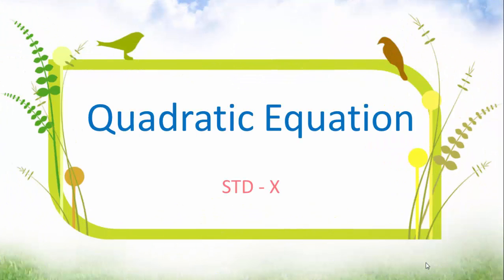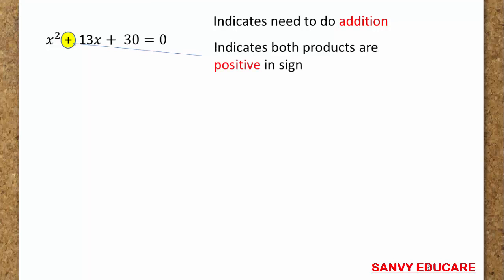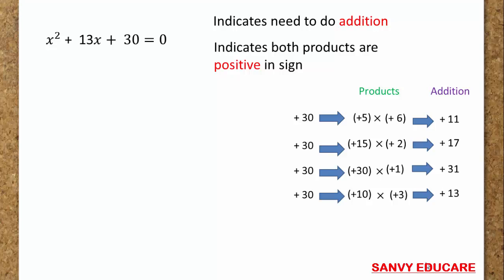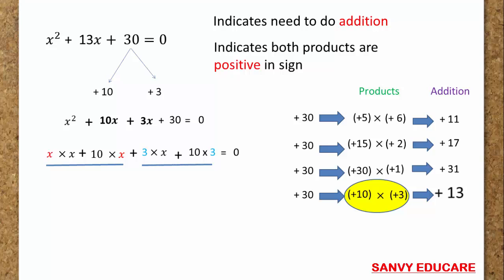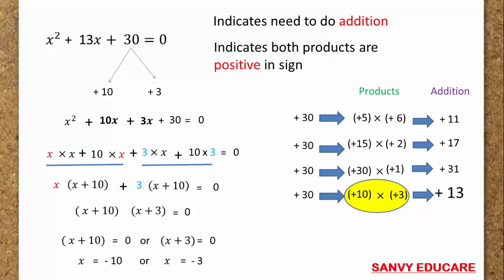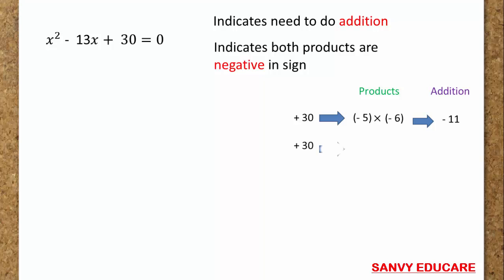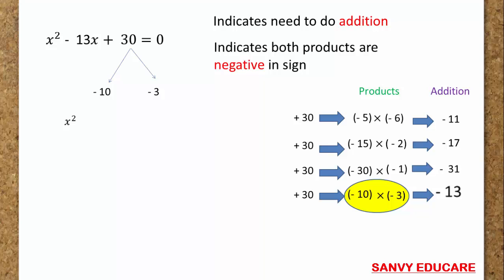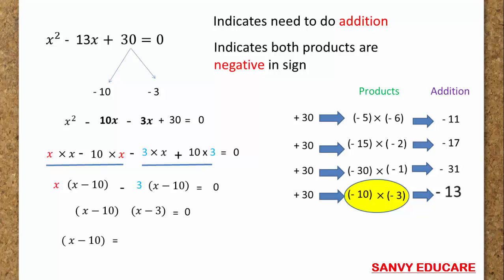Quadratic Equations | Maharashtra Board | Std.10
This is an easy method to solve quadratic equations.There are four different types of equations.Out of that only two equations have been solved in this video.